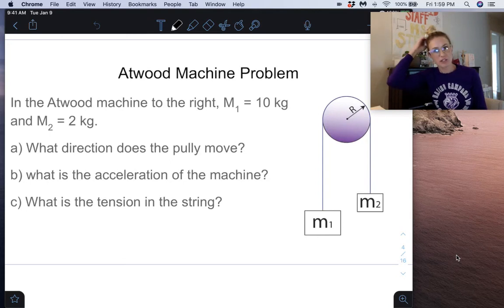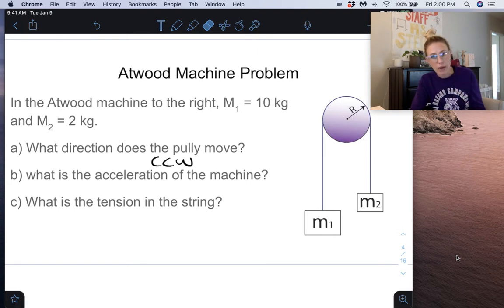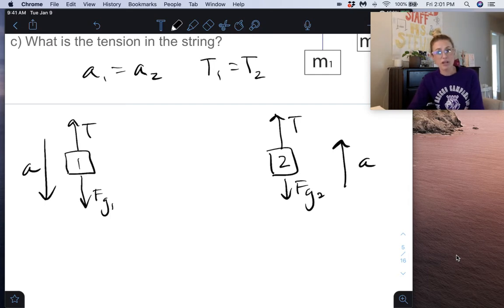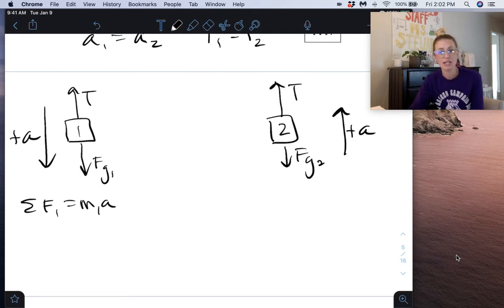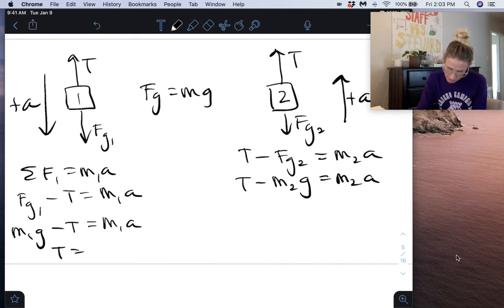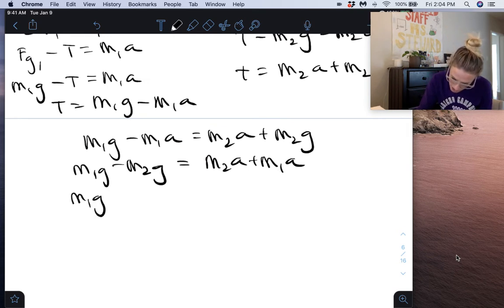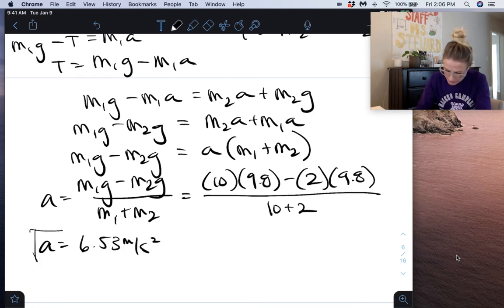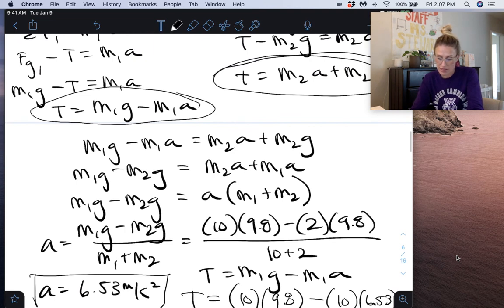N2L Special Problem: Atwood Machine